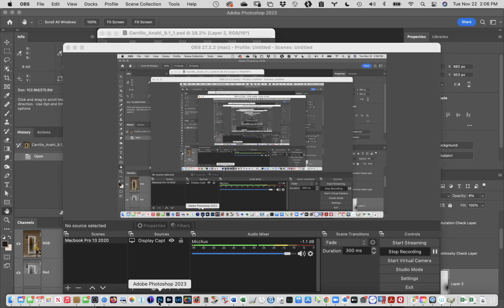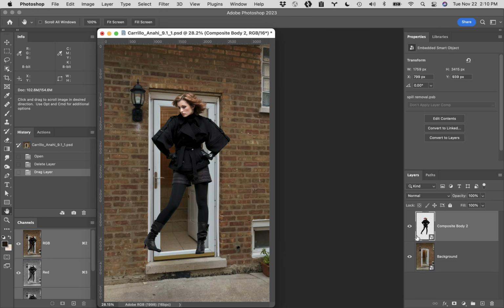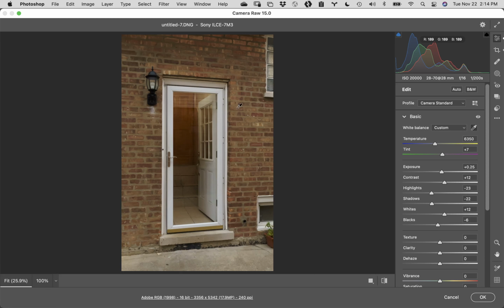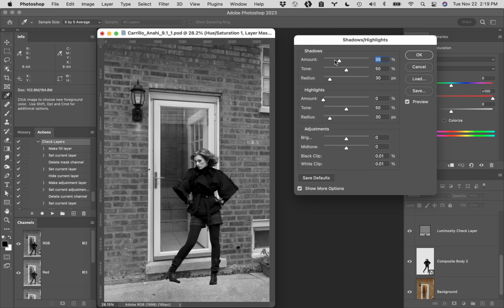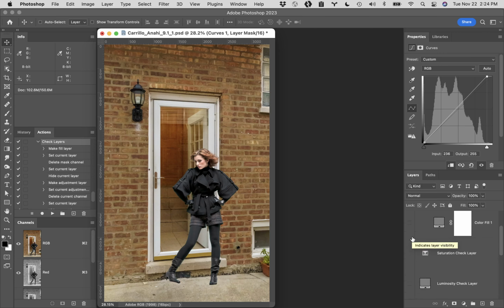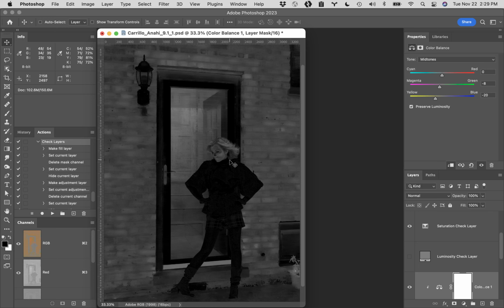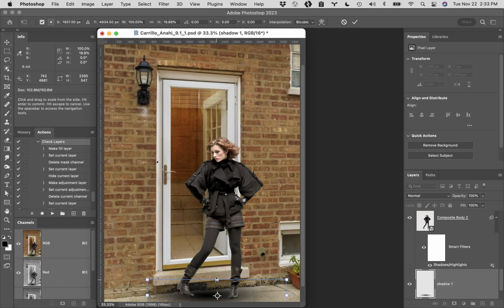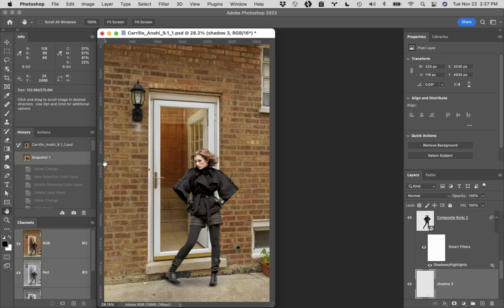Retouch FA22 Session 12 Part 1